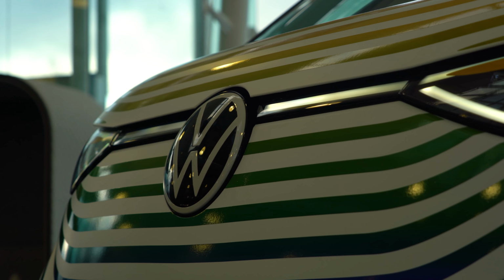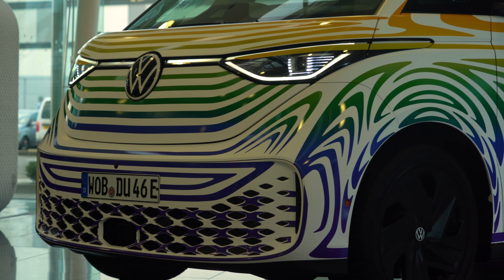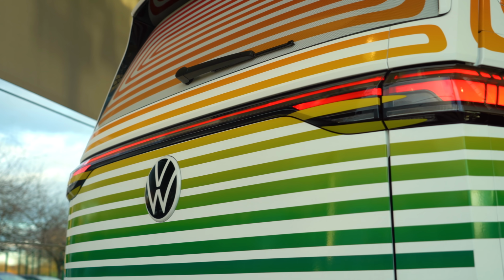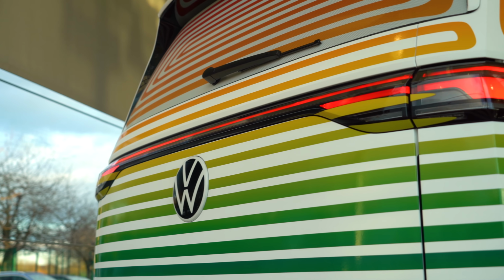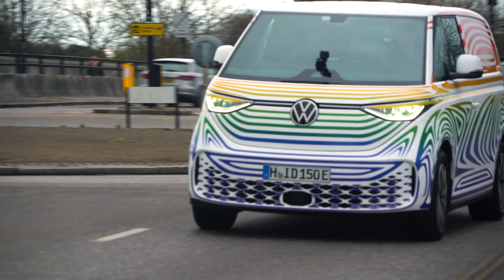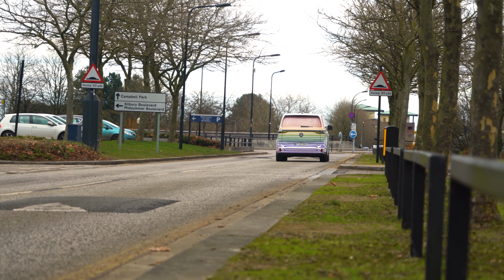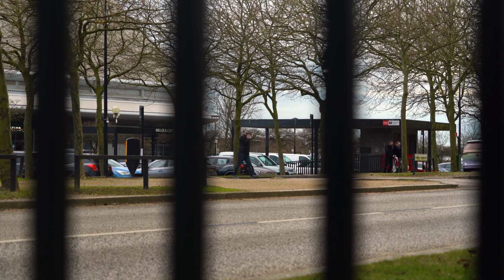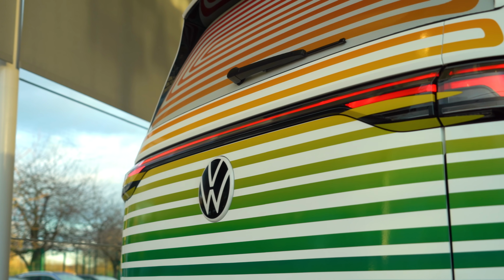Volkswagen ID Buzz review - VW's Type 2 'Microbus' successor driven in prototype form | Autocar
It's taken more than half a century, and several redesigns, but Volkswagen has finally come up with a replacement for one of its most iconic and beloved 'cars': the 1950 Type 2 van. Some called it the VW Camper, others the Microbus, or just the Bus for short. It was made famous as an iconic part of the 'hippy' counter culture of the 1960s and 70. VW has promised a brand-new version as many as four times in the last two decades; but now it's finally building one - and it's all-electric.

The VW ID Buzz will come to the UK market in autumn 2022 - and we've already driven it (read our drive review It'll launch in standard-wheelbase form and, as a passenger vehicle it'll seat up to five occupants and be priced from somewhere above £50,000. A longer-wheelbase version, a twin-motor four-wheel drive version, a Camper version and a GTX performance derivative are all likely to come later.

Matt Saunders took to UK roads for an hour in a late-series prototype ID Buzz Cargo commercial version to get a taste of what the zero-emissions 'lifestyle' van of the future will be like to drive.